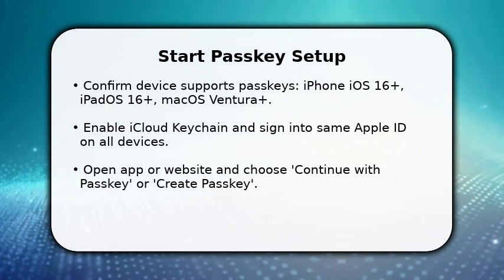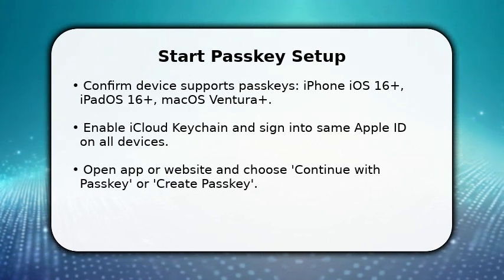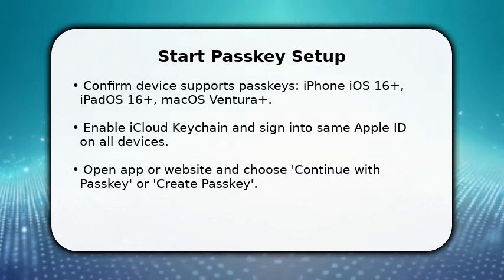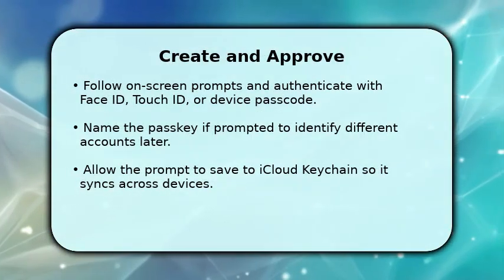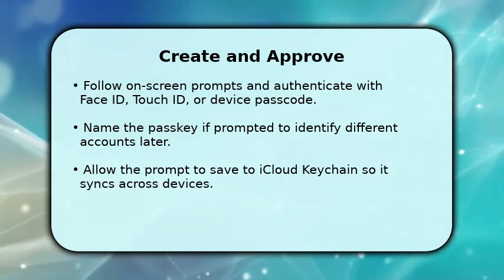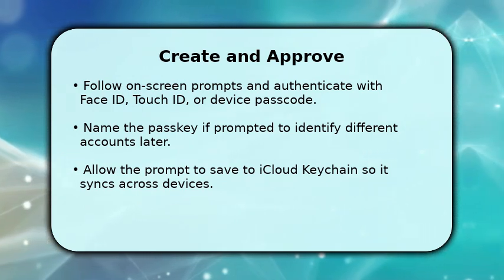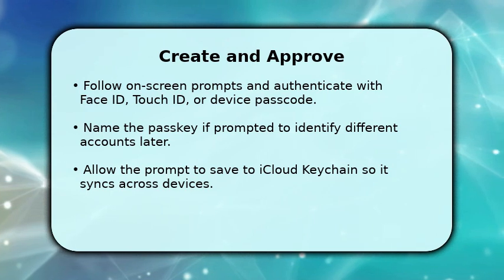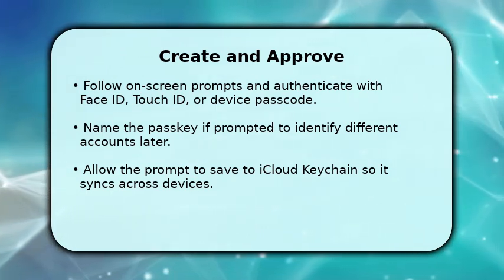How to Use Apple Passkeys (easy Method)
How to Use Apple Passkeys (easy Method) | 🔒 Surfshark VPN Deal — Stay private and secure. $1.99/mo + 3 Months Free ▸

Discover the simple steps to set up and use Apple Passkeys for secure login. This video guides you through creating your own passkey, enrolling in Touch ID or Face ID if available, and using it across various apps on iOS devices.

Apple Passkeys, Touch ID Setup,